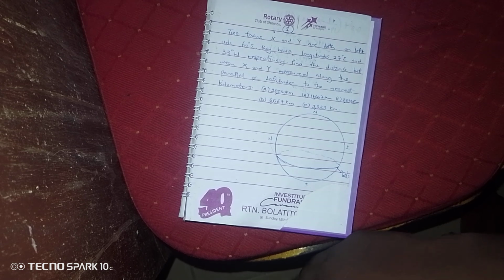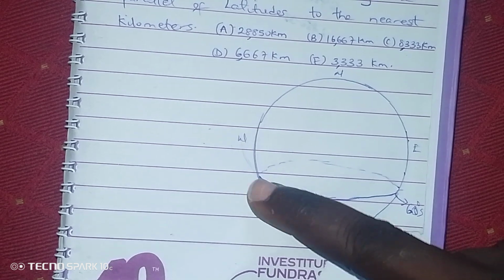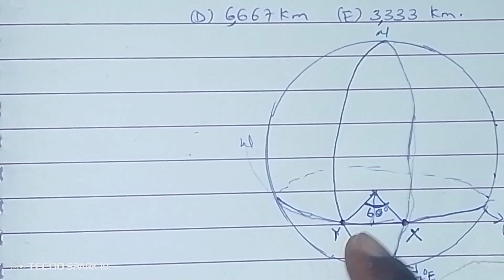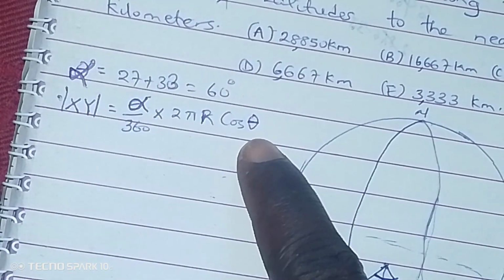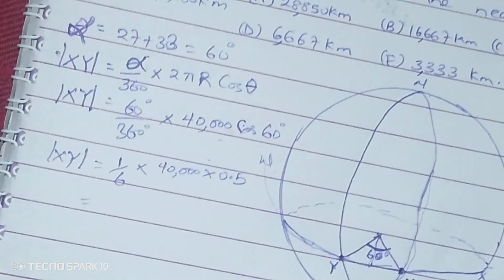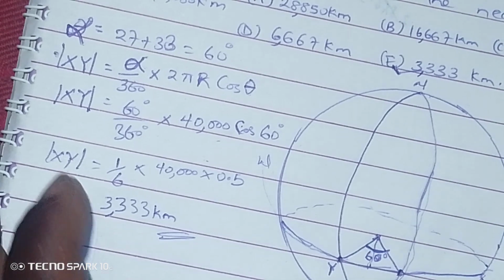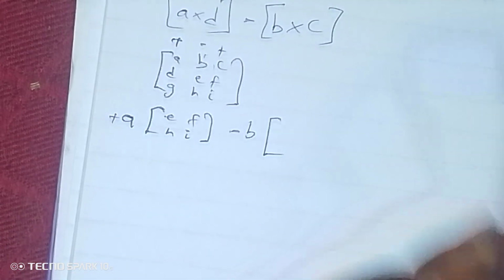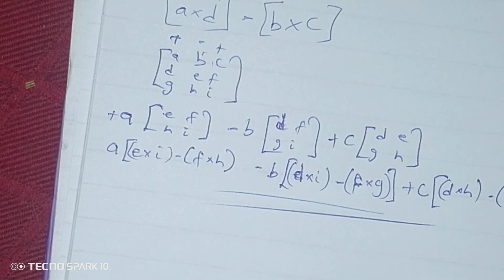Jamb past questions